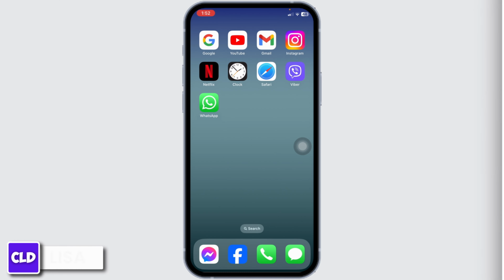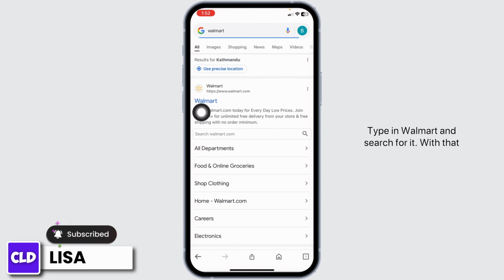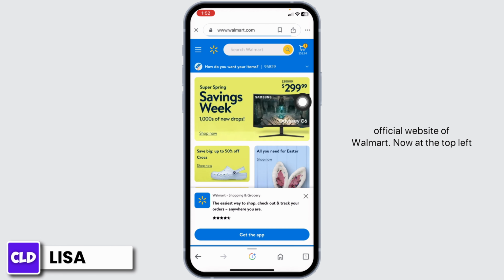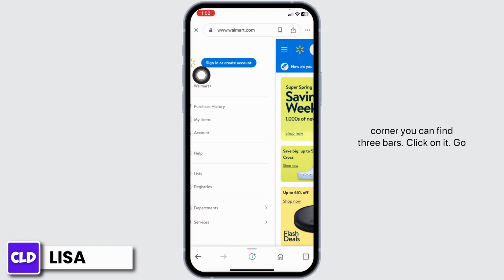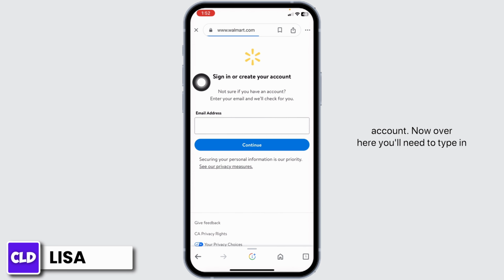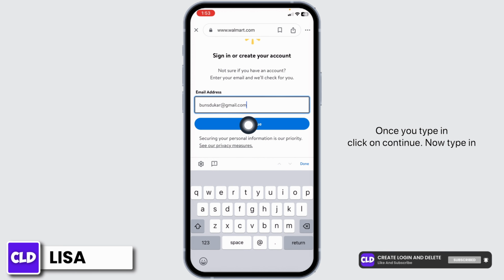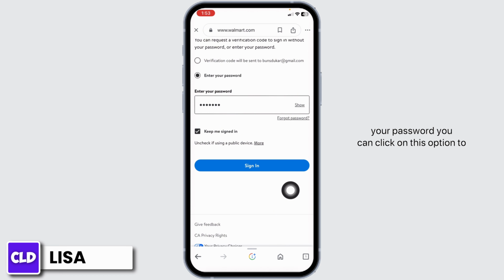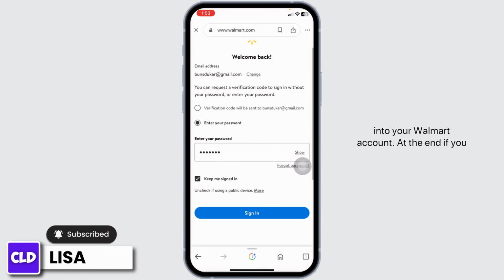How To Login To Walmart Account 2024 - Quick Guide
Tutorial On How To Login To Walmart Account 2024 - Quick Guide.

Welcome to Create Login And Delete! If you’re looking to access your Walmart account in 2024, whether you're facing login issues or just want to know how to log in without using the app, this guide is for you. We’ll provide clear, step-by-step instructions on logging into your Walmart account, ensuring a hassle-free shopping experience.

Let’s get you logged into your Walmart account with ease!

🔑 Topics Covered:

1. **How Can I Log Into My Walmart Account?**: A straightforward guide on accessing your Walmart account, covering the basic steps from start to finish.

2. **Why Can't I Log In to Walmart?**: Troubleshooting tips for common login issues, helping you overcome any obstacles that might be preventing you from accessing your account.

3. **How to Login to Walmart Account Without App**: Instructions for logging into your Walmart account through a web browser, providing an alternative for those who prefer not to use the mobile app.

🕒 Timestamps for Easy Navigation:

0:00 - Introduction
0:30 - Walmart Login Steps

This guide is perfect for Walmart customers who need a quick and effective way to access their accounts. Any questions or need more assistance?